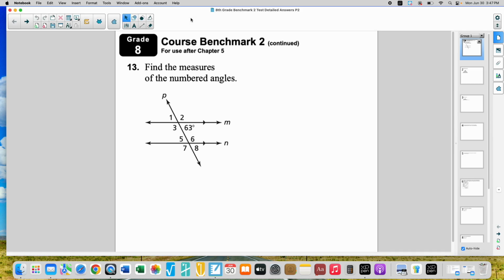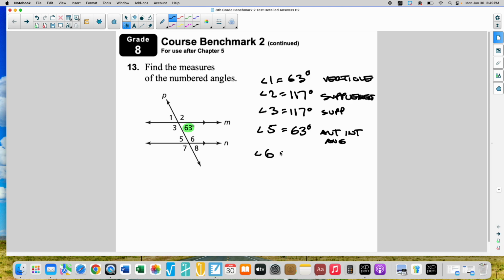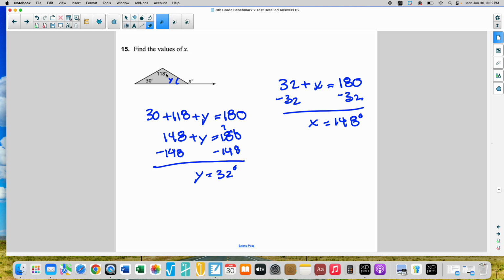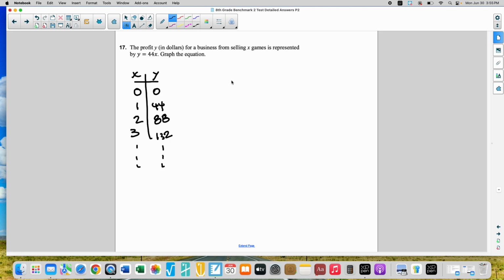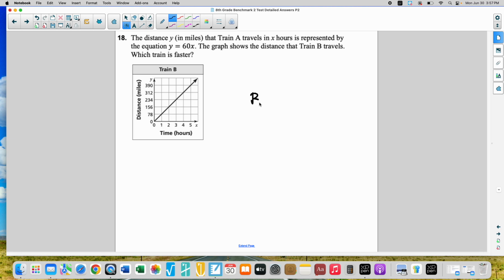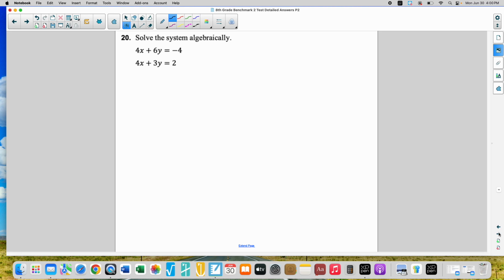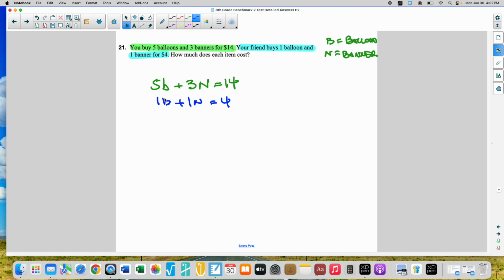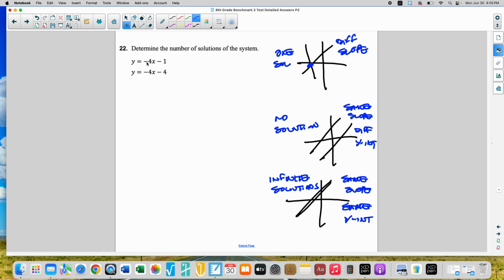8th Grade Benchmark 2 Test Detailed Answers P2